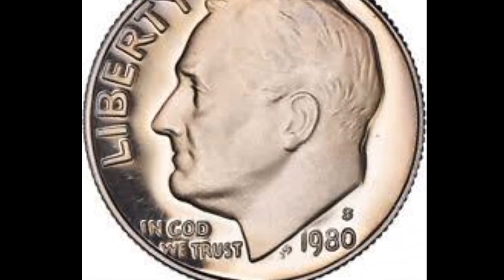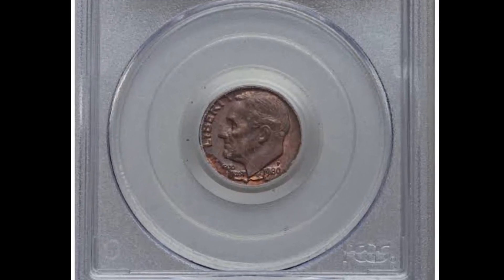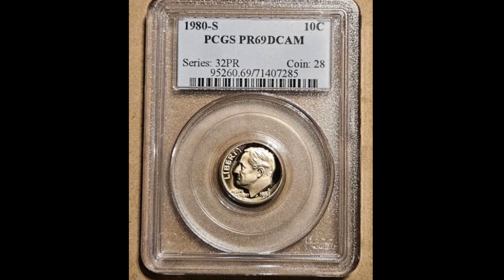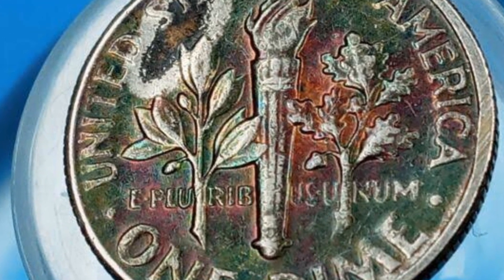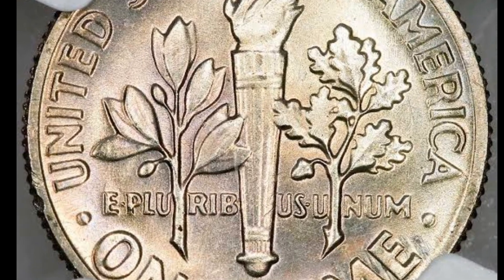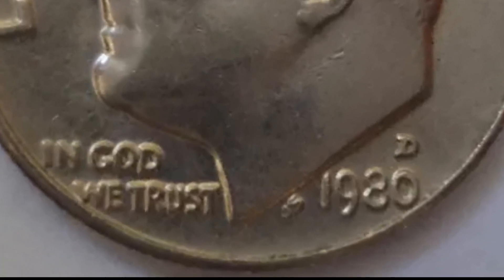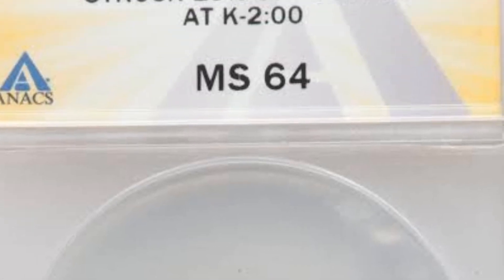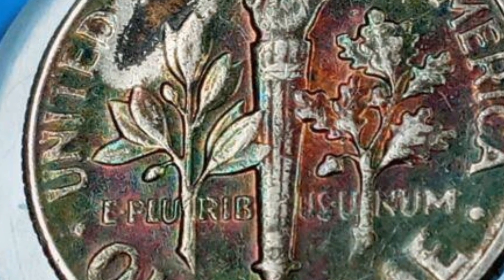Dime Error Coins Worth Money! Roosevelt Dimes Sold at Auction COINS WORTH MONEY